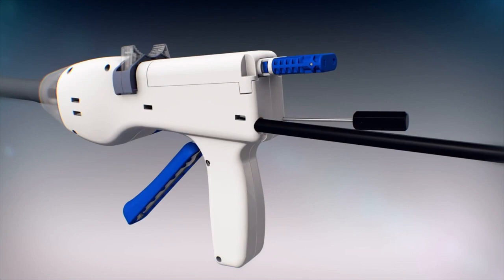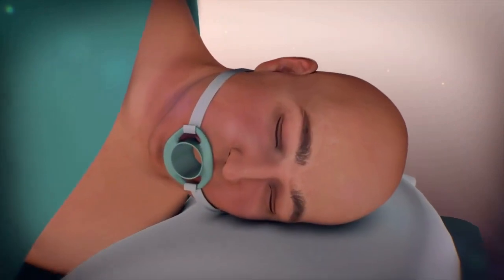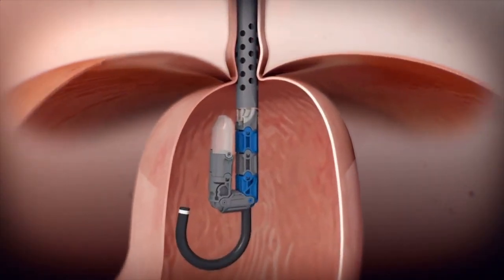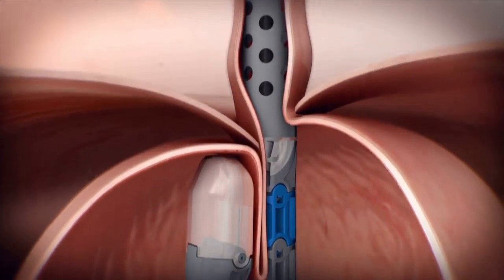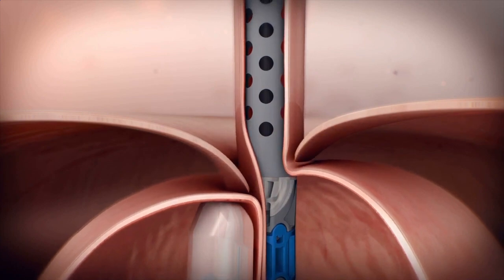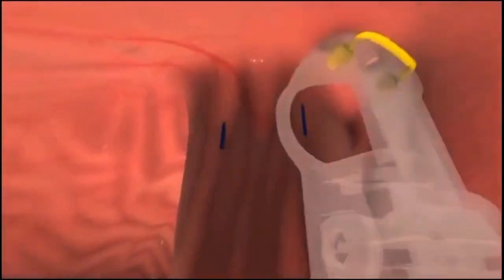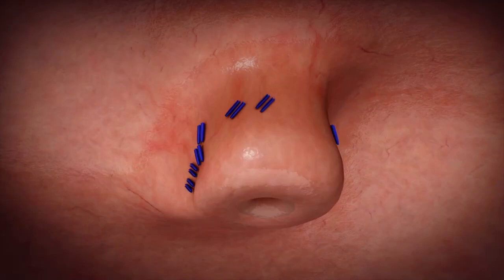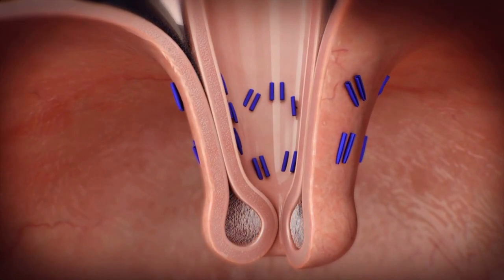What is the TIF® procedure?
This video shows how a TIF® procedure, or transoral incisionless fundoplication, is performed for patients suffering with reflux.

This is the 'endoscopic version' of the traditional fundoplication, meaning it is minimally invasive, requires no incisions (and therefore no scarring) and has a faster discharge and recovery time for patients.

Patients who would be best for this procedure is any patient who suffers from reflux, does not respond to anti-reflux medication (such as PPIs) or does not wish to take them long-term AND would prefer not to have an invasive (keyhole) surgery, like a LINX or fundoplication.

to find out more and get in touch.

The device used is an EsophyX®. The video was provided by EndoGastric Solutions®.

Whatever your question about reflux or the services we provide, we are here to help.